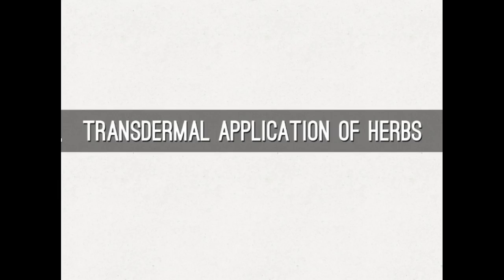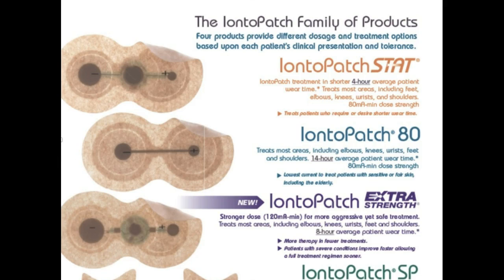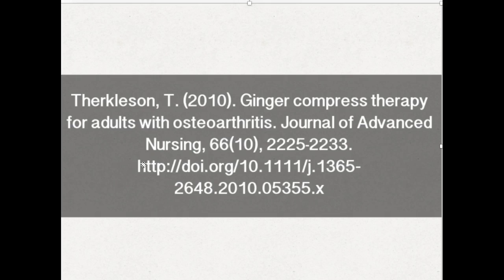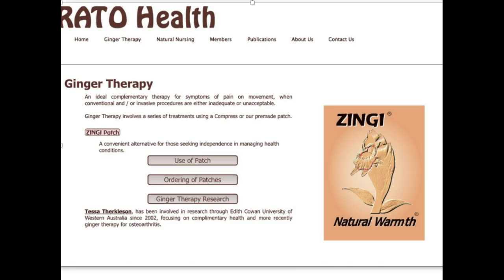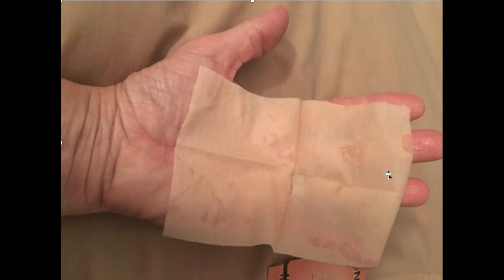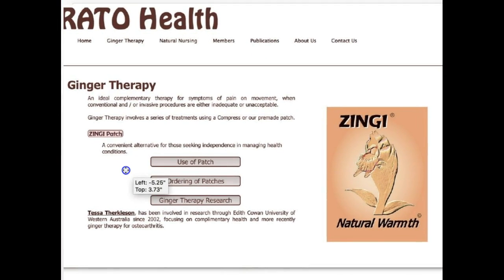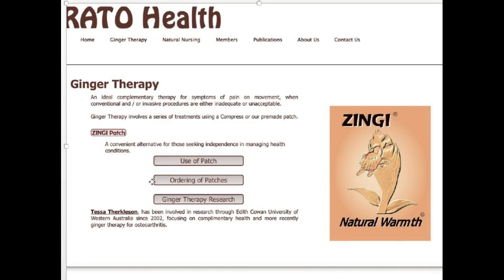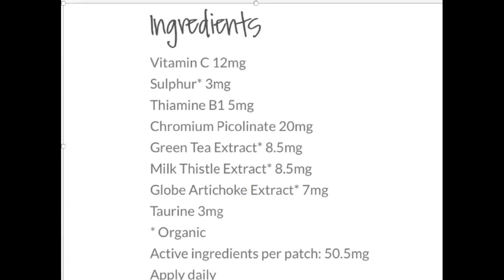Transdermal Application of Herbs